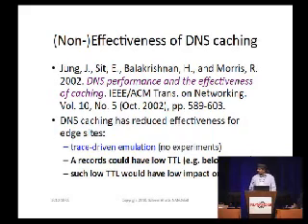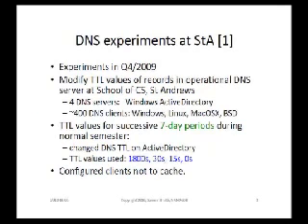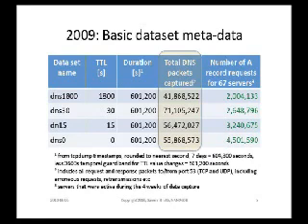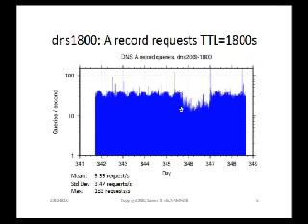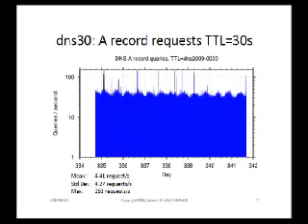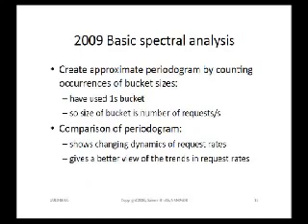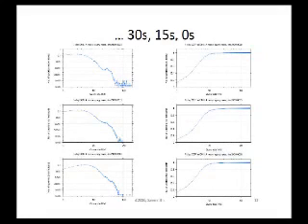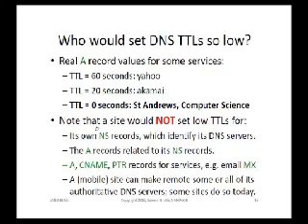Tuesday Lightning Talks Saleem Bhatti